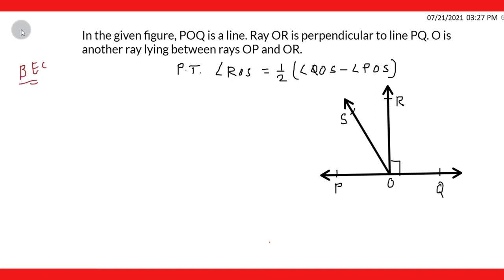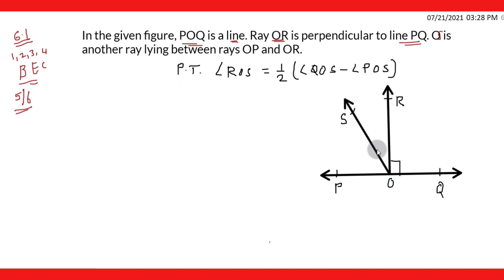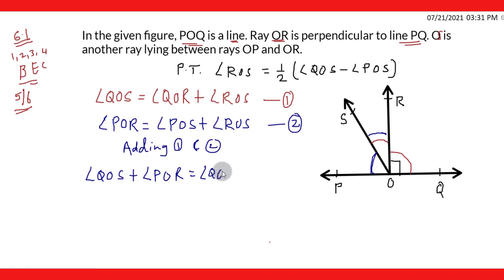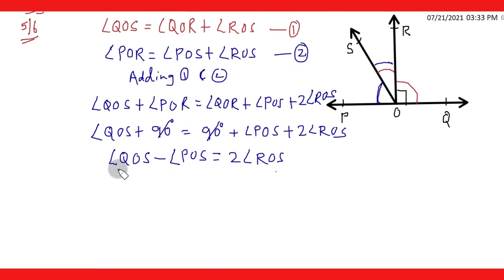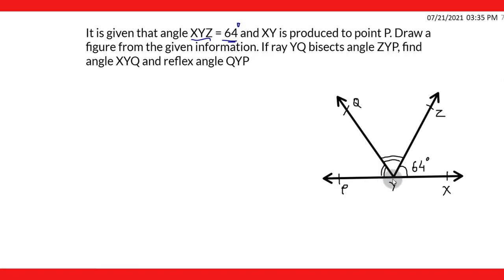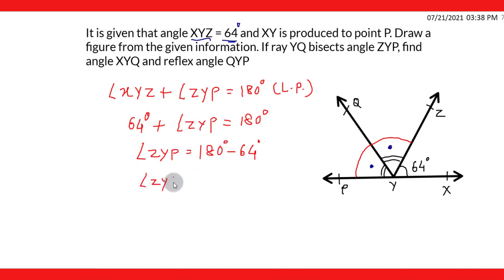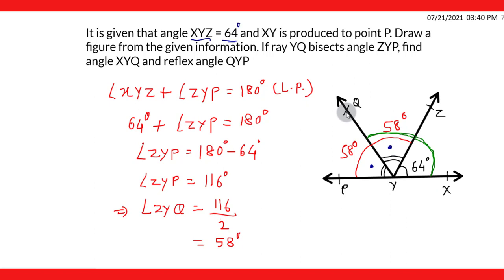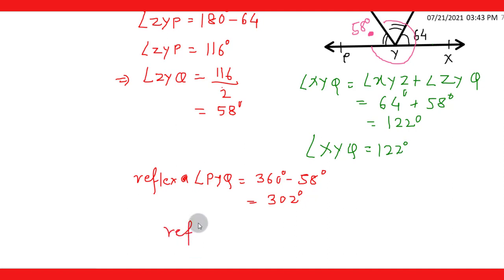EP 04 // Class 9 Chapter 6 // Lines and angles // Ex 6.1 Q 5 and 6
In this video I have discussed class 9 chapter 6, Lines and angles. From this chapter Exercise 6.1 Q 5 and Q 6 is discussed. In the previous episode I have discussed the Q 3 and 4 from exercise 6.1

Join us 🙏🙏🙏🙏🙏

bankexamcafe